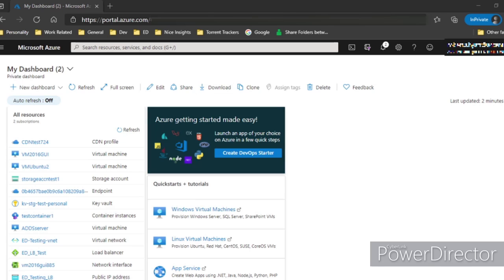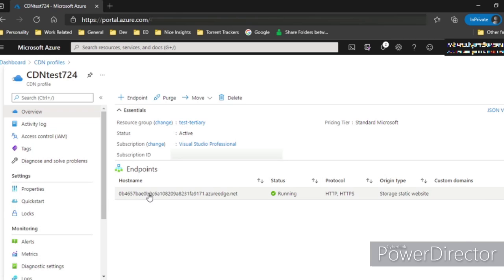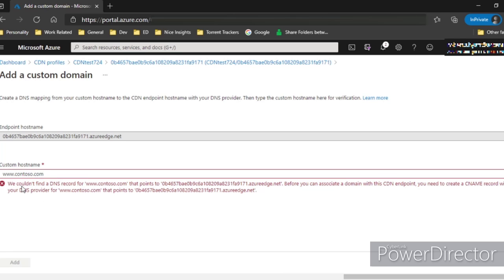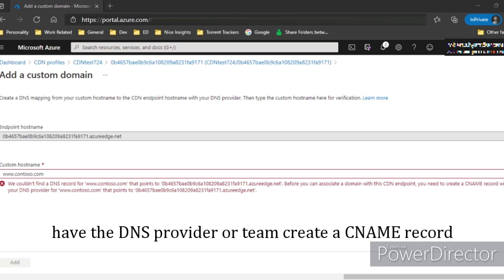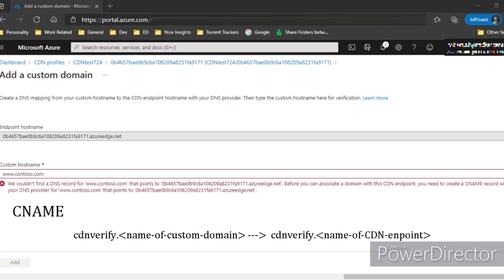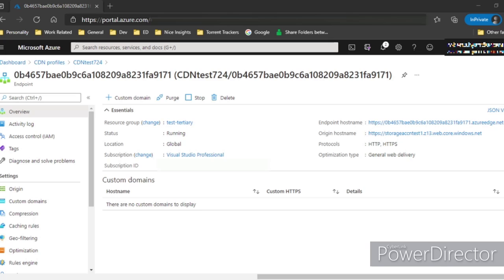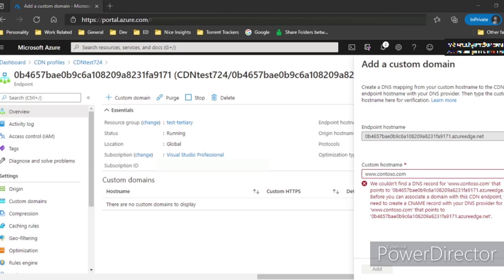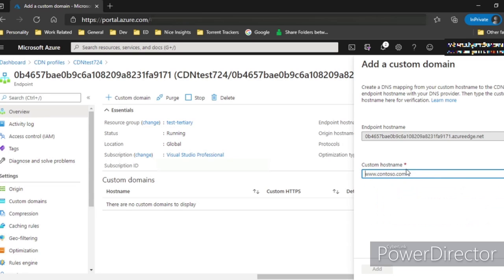Using cdnverify subdomain to map custom domain for Azure CDN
Short tutorial vid on how to map a custom domain for Azure CDN using the cdnverify subdomain mapping method.

Summary of vid:
Request to your DNS provider or team to have them create a DNS record of this format:

DNS record type: CNAME
Resolution: External
DNS record: cdnverify.(name-of-custom-domain)
DNS cname target: cdnverify.(name-of-CDN-endpoint)

Sample:
CNAME
cdnverify. cdnverify.0b4657bae0b9c6a108209a8231fa9171.azureedge.net (DNS of the CDN endpoint)